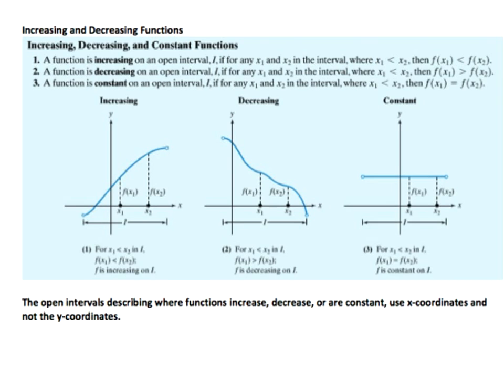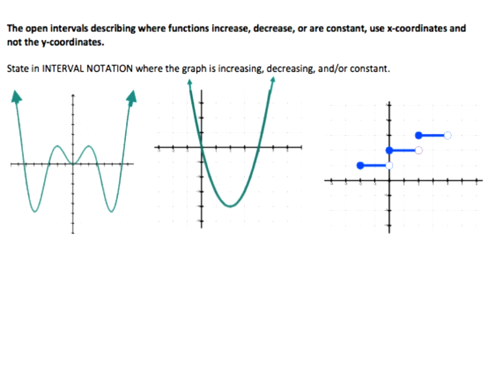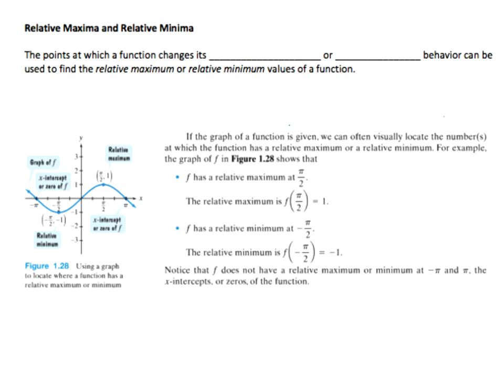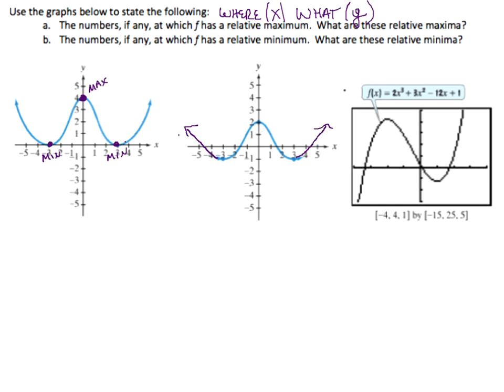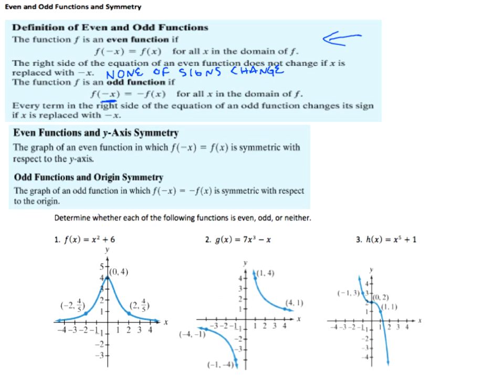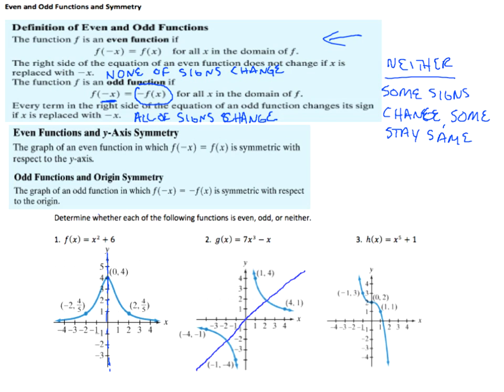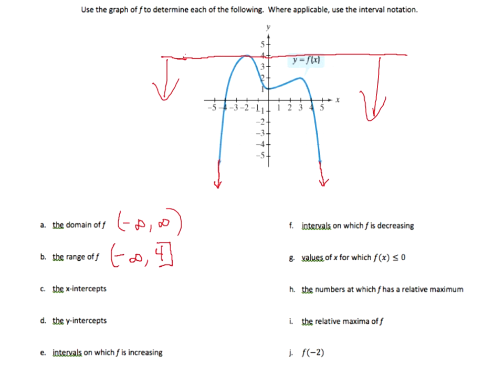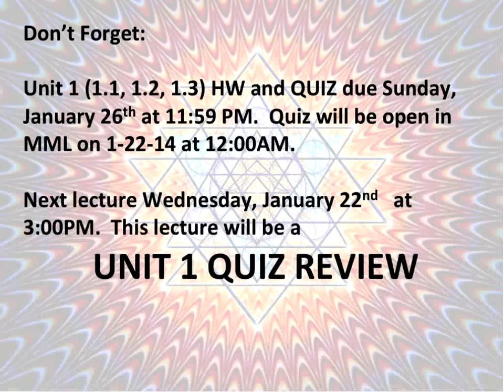MATH 1111 - 1.3